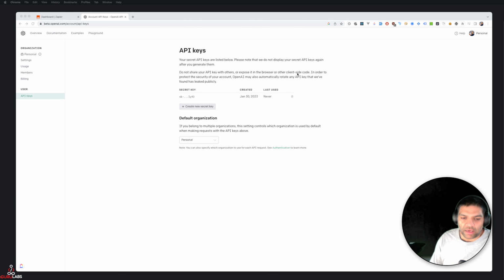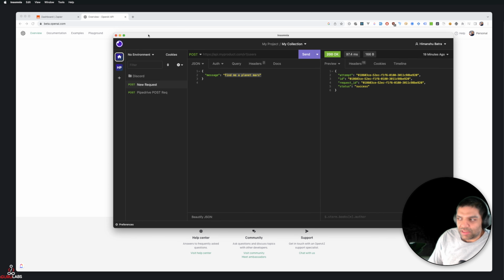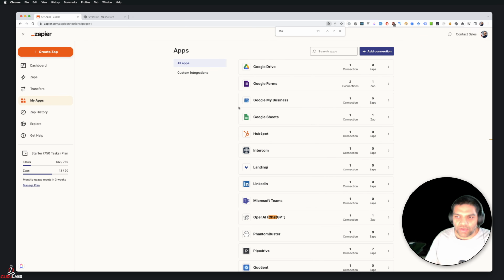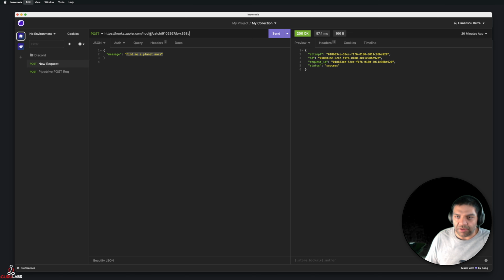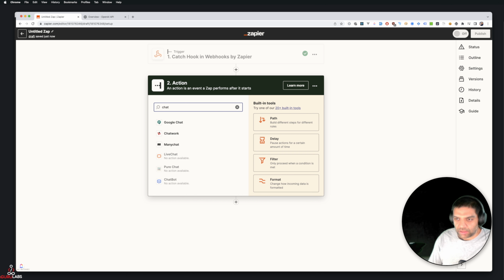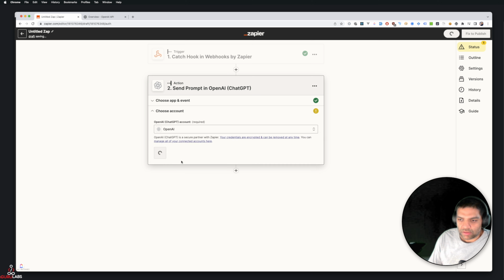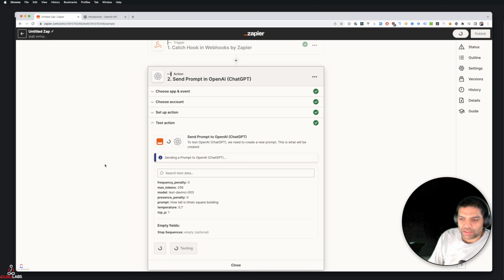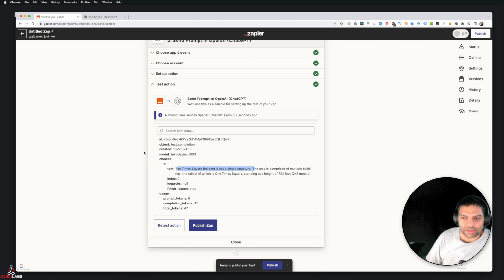ChatGPT & Open AI using Zapier Webhooks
ChatGPT & Open AI using Zapier Webhooks, I just wanted to play with their API to create content. Hope this can help others. Enjoy!

Please be kind to everyone. Onward and Upward. All the best,
Himanshu